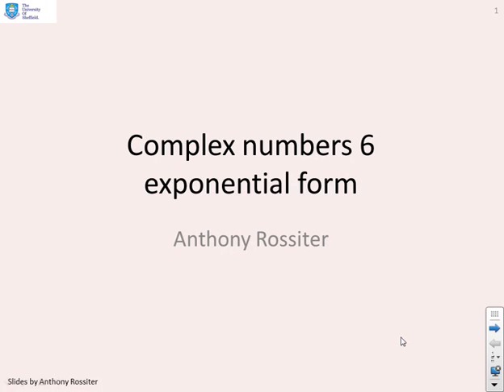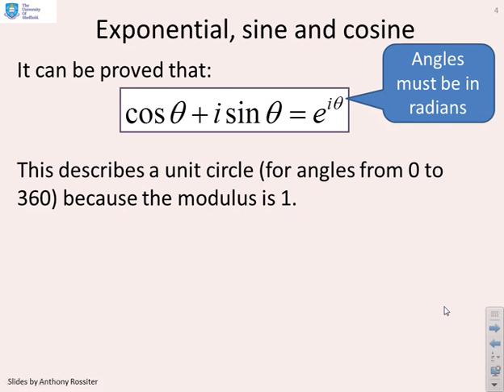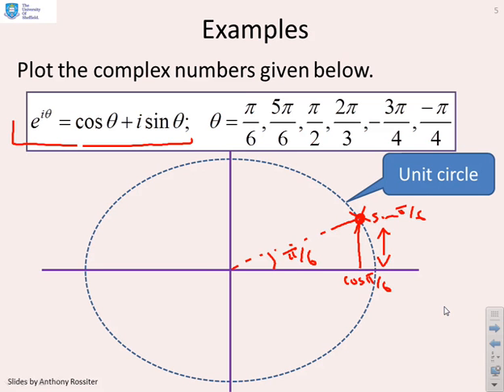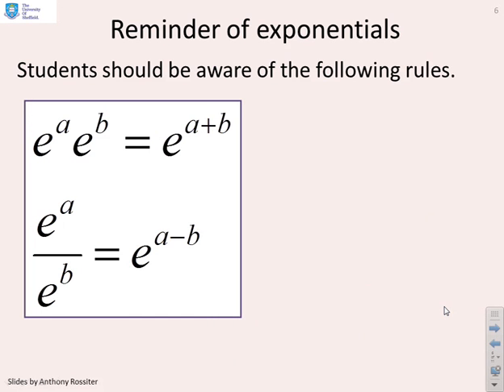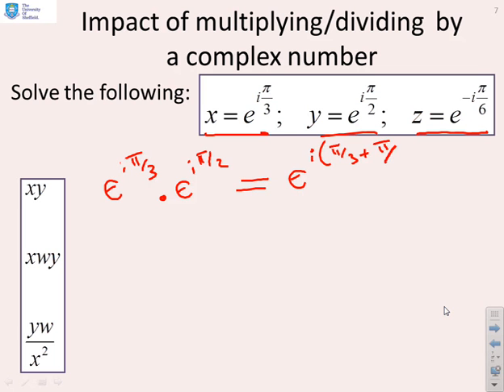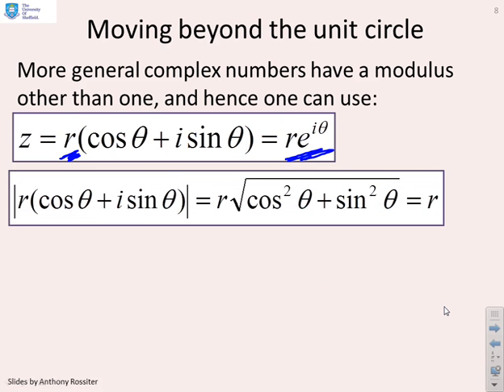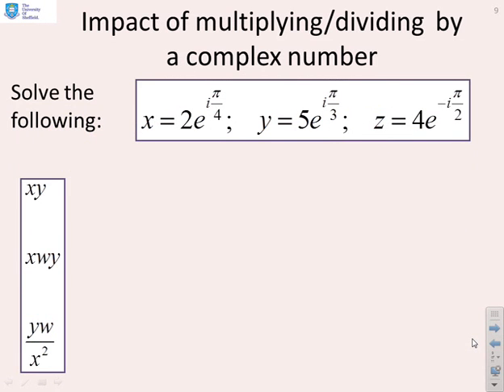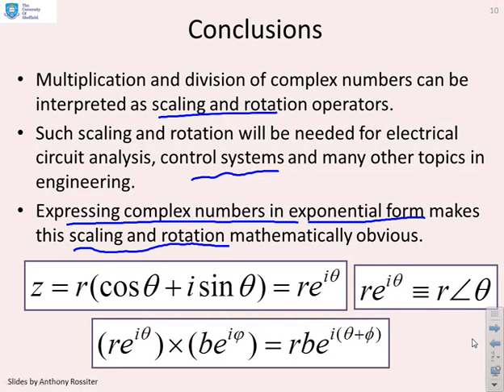Complex numbers 6 - exponential form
Introduces the exponential form for a complex number and demonstrates how this is consistent with the multiplication/division rules in modulus/argument form as  well as interpretations as a scaling/rotation operator.